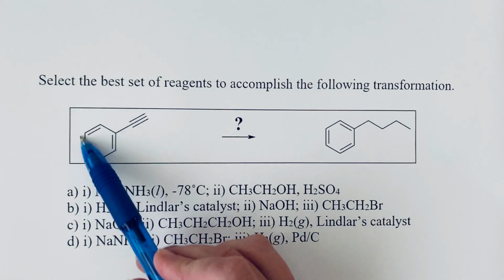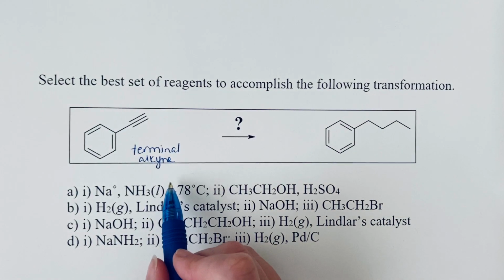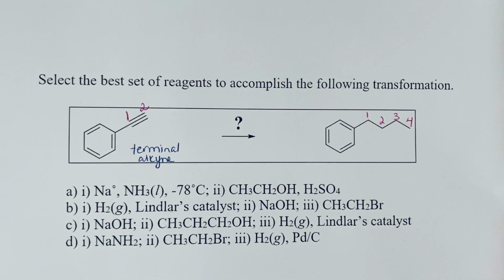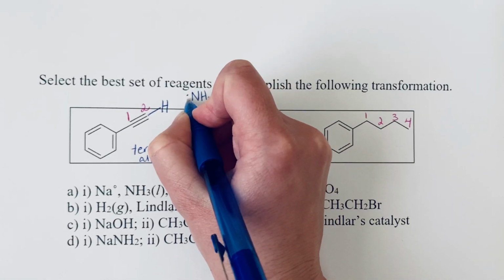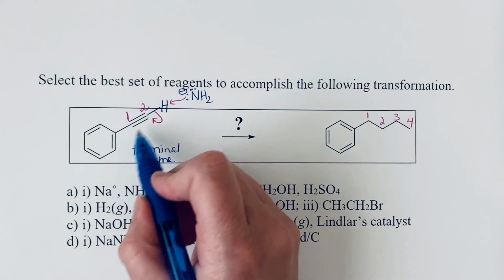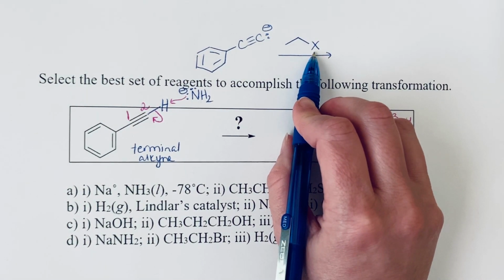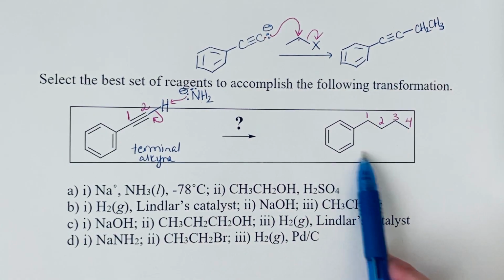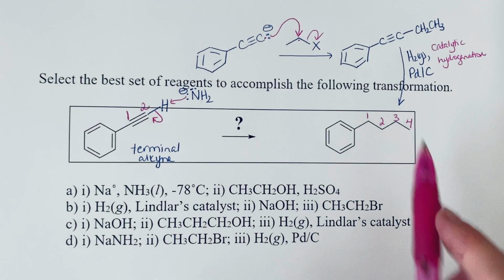Multistep synthesis review problem 5